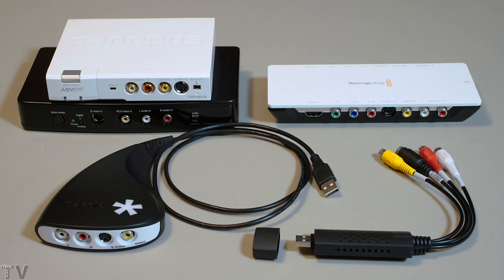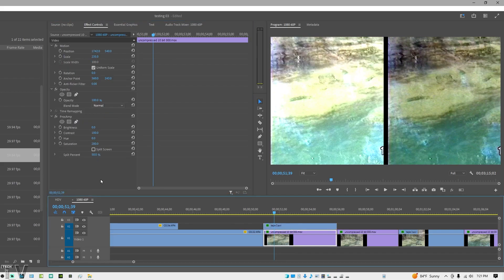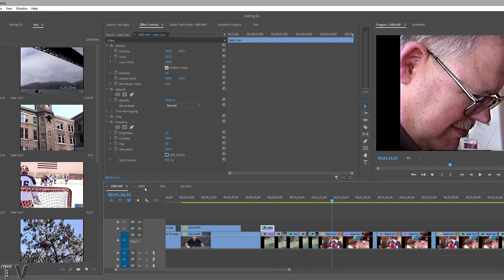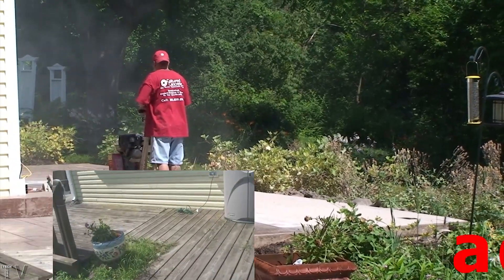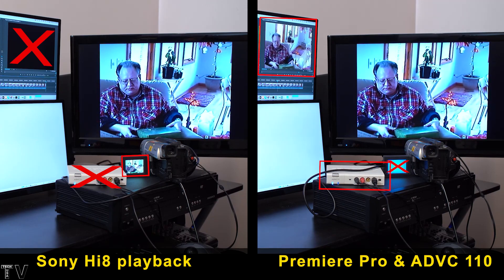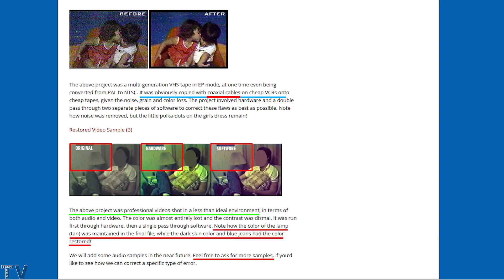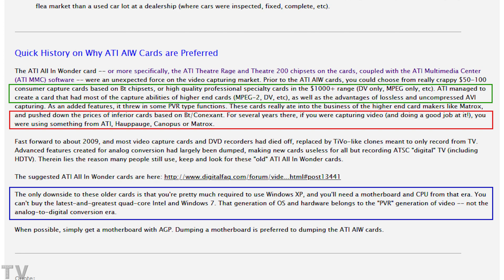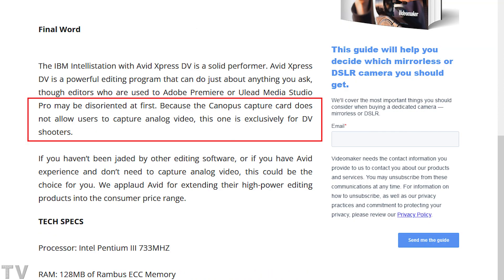part 2 of hi 8 video transfer and VHS video capture myths debunked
This video is about debunking the myths of video capture using FireWire DV converters. I have left links below that should be helpful. One is a tutorial the other debunks the myths a tad bit different.